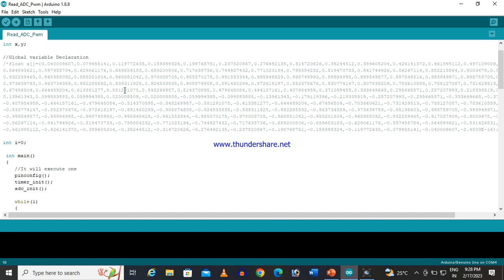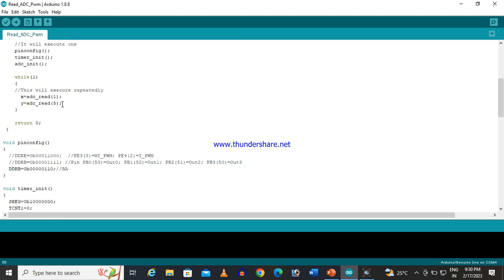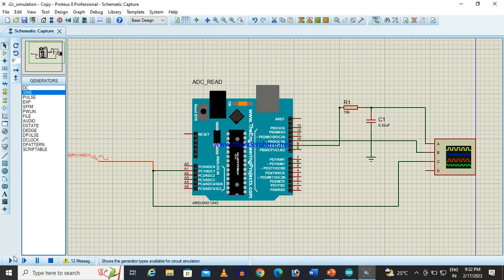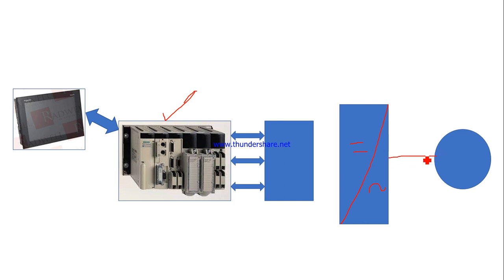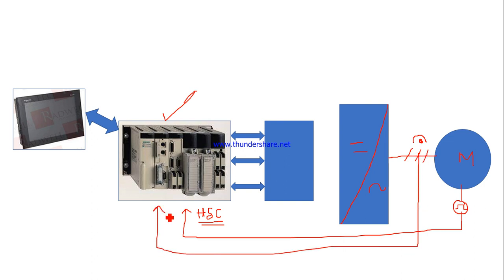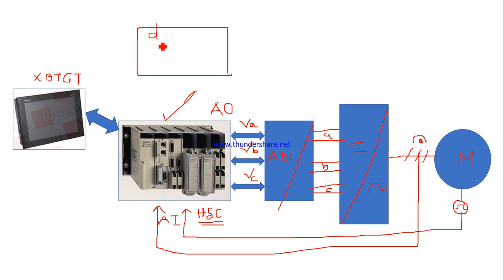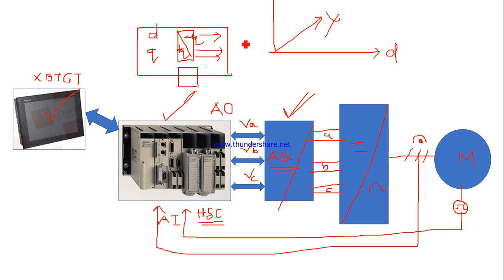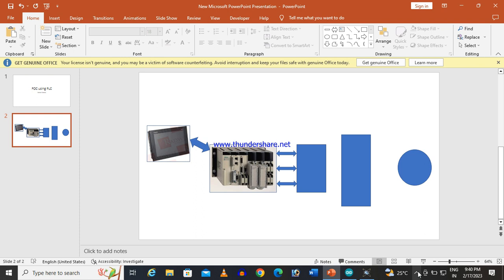Implement FOC using PLC :: An Alternate Concept